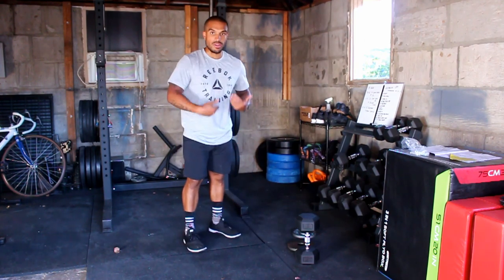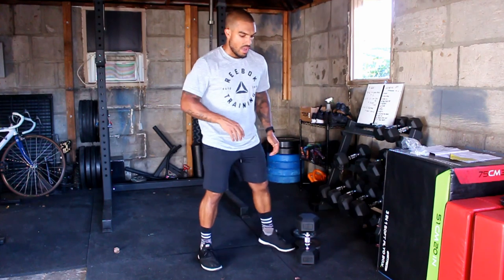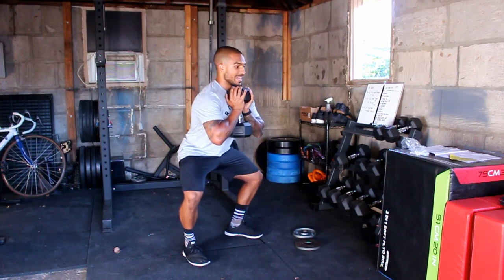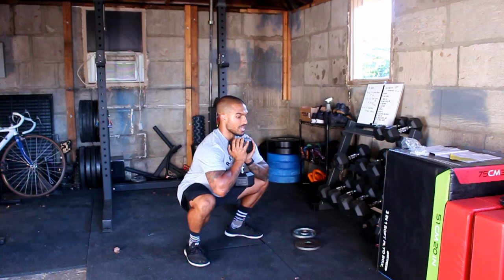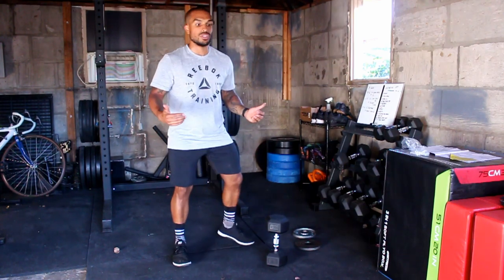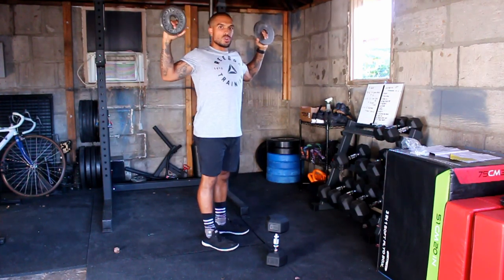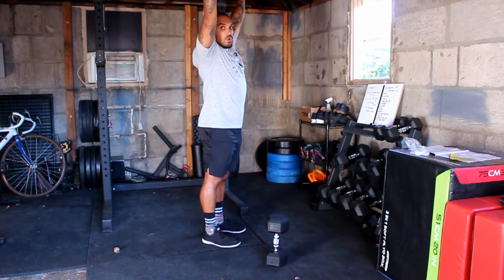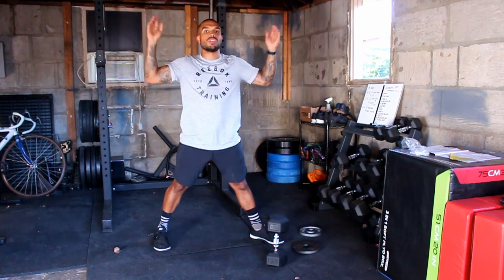Overhead Squat Accessory Drills | 2 Beneficial Overhead Squat Exercises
In this video, I share with you 2 of my favorite Overhead squat accessory drills to improve your mobility and positions during the challenge lift! These are one of the more challenging barbell exercises that people perform in gyms. The 2 overhead squat exercises will help with your hip mobility and overhead mobility, which need to have good range of motion in order to execute the lifts successfully and pain free.

DISCOUNTS
Amazon products I recommend to fully furnish your home gym

The protein and vitamins I use to maximize my recovery | Save 10% at checkout